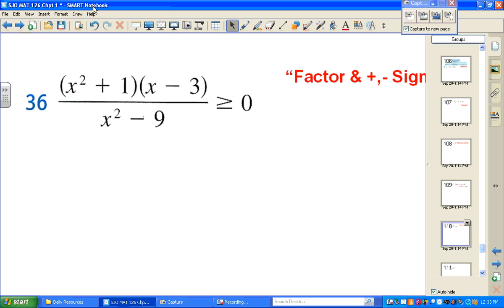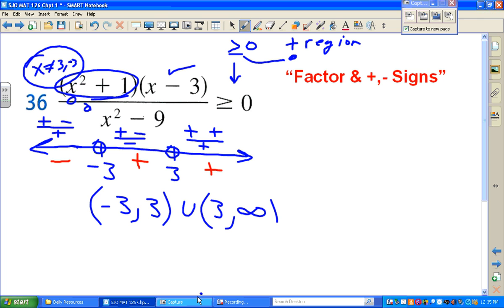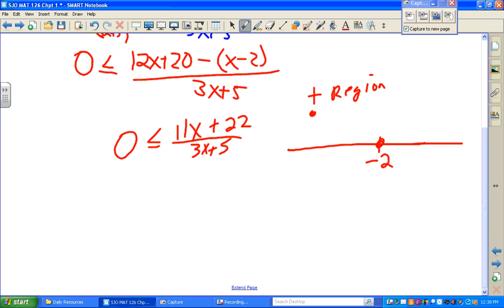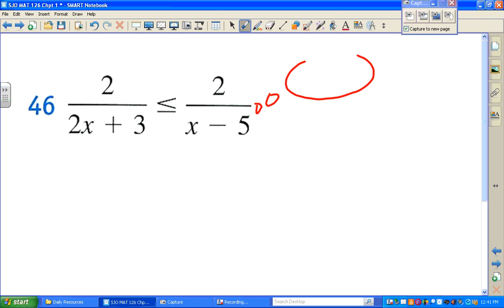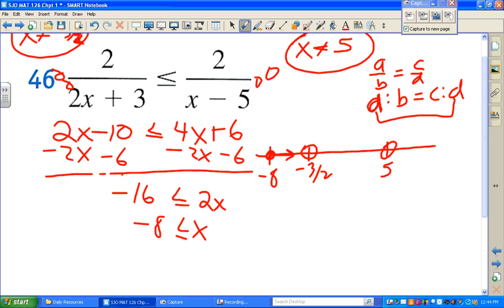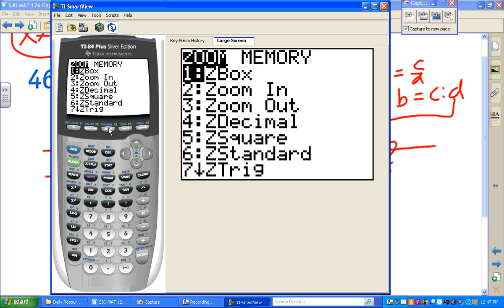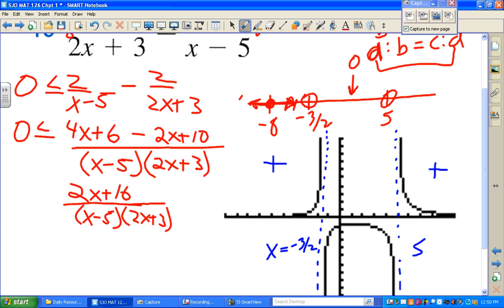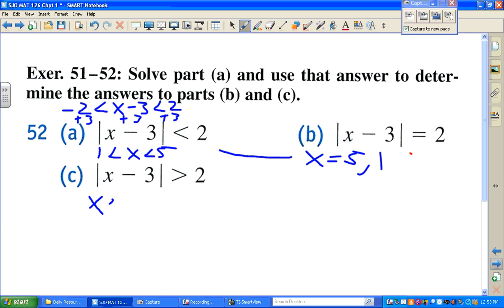MAT 126 1 6 II